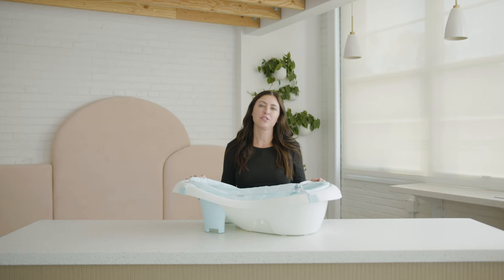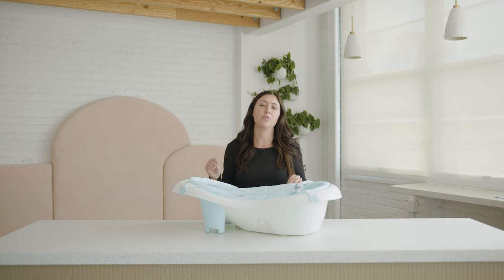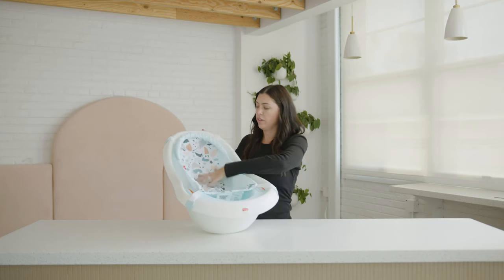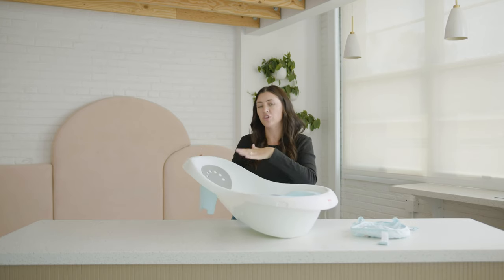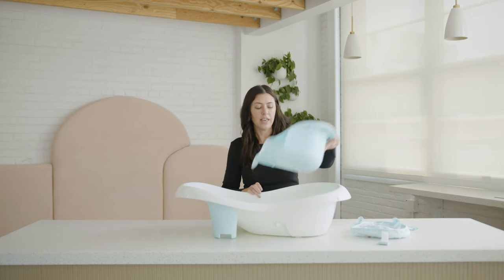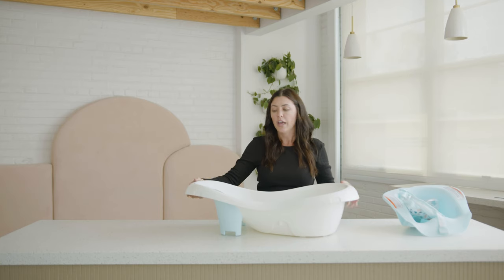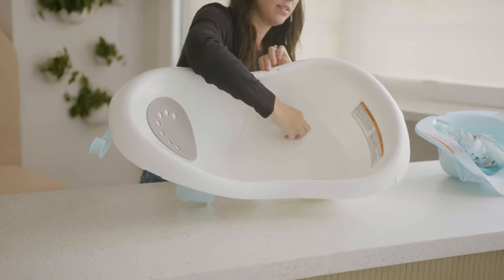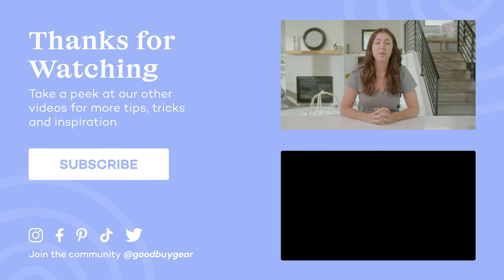Fisher Price Sling 'n Seat Tub | Baby Bath Tub Review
GoodBuy Gear's resident gear expert reviews the Fisher Price Sling 'n Seat Tub.

GoodBuy Gear is an online marketplace, created by parents, that makes it easy to buy and sell high-quality, gently-used baby and kid gear. We’re unbiased gear experts and sell a variety of the top brands and products.

Introduction: (0:00)
Fisher Price Sling 'n Seat Tub Review: (0:07)
1 Bathtub, 4 Stages: (0:37th )
Outro: (2:48)